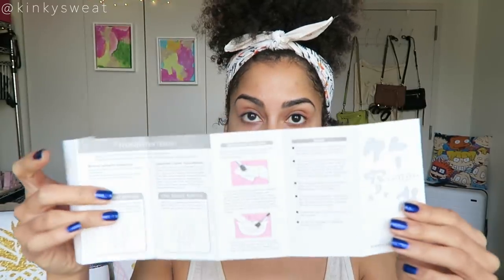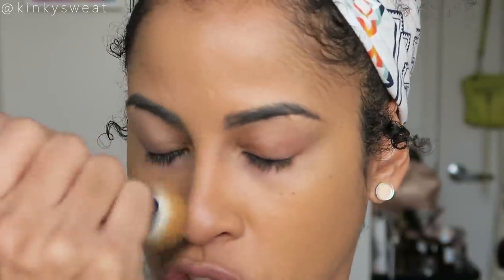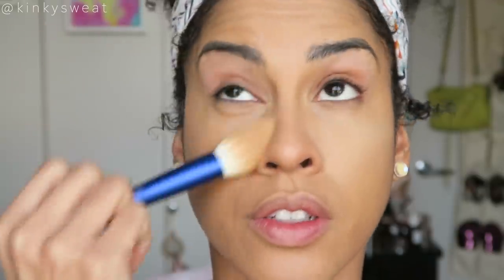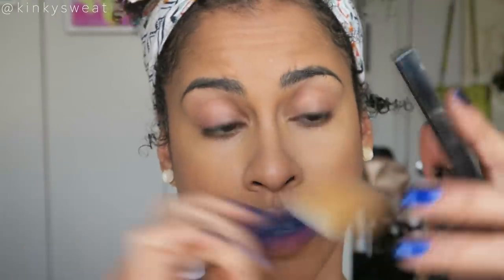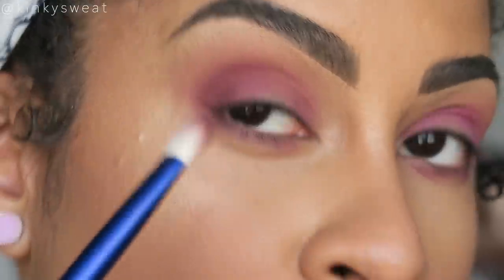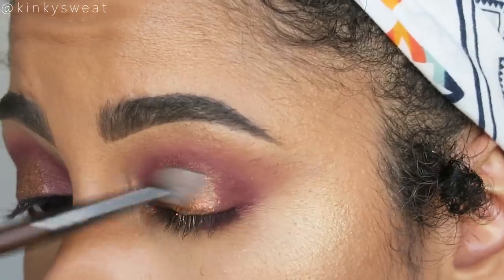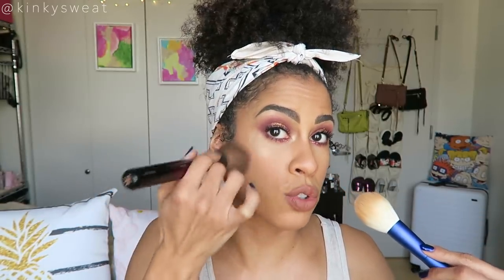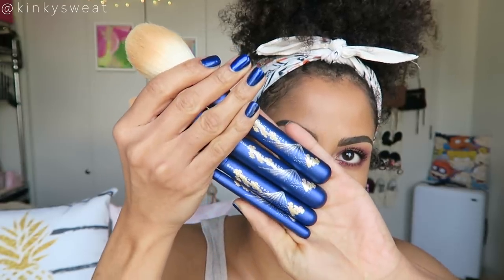BEAUTYLISH X CHIKUHODO HOLIDAY 2018 | REVIEW + DEMO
Hey Friends!

I am excited to present the Beautylish x Chikuhodo Holiday Brush Set 2018! There is a release date delay for the launch because of the number of preorders that took place, GASP! We don’t know yet when they will be in stock, but they will!!!

**Please remember, what works for me won’t necessarily work for you, and I can’t guarantee anything.  All I can do is share my experience.  Let me know what your experience has been with Chikuhodo brushes!**

TIMESTAMPS 👇🏾 👇🏾 👇🏾

3:54 BRUSH CLOSE UPS + DESCRIPTIONS

5:58 FACE DEMO START

19:49 EYE DEMO START

26:41 FINISHED LOOK

→ VISIT ME ←

▶︎ MICHI

▶︎ SIGMA BEAUTY

Shop Link! 👇🏽

▶︎ Annmarie Gianni Skincare

▶︎ NaturAll Club

My Favorite Brushes of 2018!

Colourpop No Filter Face Foundation Stick in “Medium Dark W 145” + Hourglass Vanish Stick Foundation in “Honey"
Too Faced Born This Way Mutli-Use Concealer in “Sand” + “Warm Sand"
Milk Makeup Blur + Set Loose Translucent Power in “Light” + “Medium"
Make Up For Ever Artist Powder in “S116”  + “H106”,
Anastasia Beverly Hills Bronzing Powder in “Rich Amber"
Dominique Cosmetics “Berries & Cream” Eyeshadow Palette
Colourpop Glitterally Obsessed in “Dream About Me” + “Avenue of the Stars”
Benefit Goof Proof Brown Pencil in “3.5"

NAIL POLISH?!

KL Polish “To The Stars"

AQUIS Leave-In Restorative Conditioner, DevaCurl Leave-In Decadence, DevaCurl Super Stretch Cream, Kenos International Beauty Hair Treatment

EARRINGS?!

ISLYNYC

🌧  p o r o s i t y: Low

xoxo,

Alicia